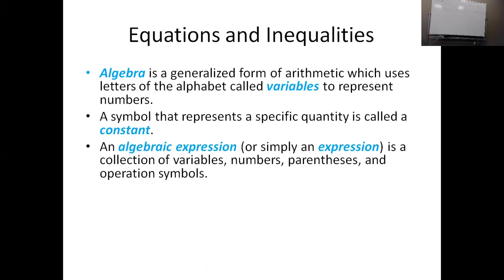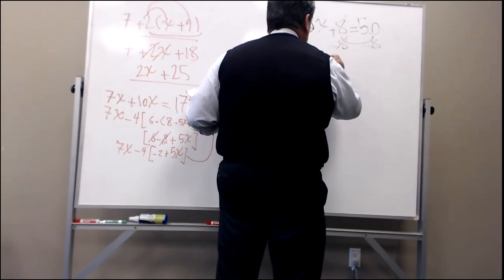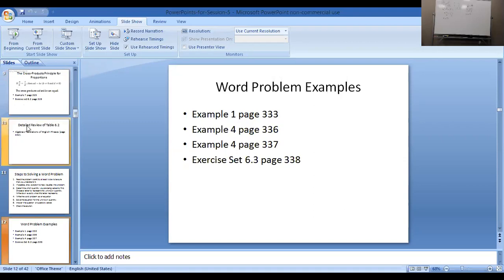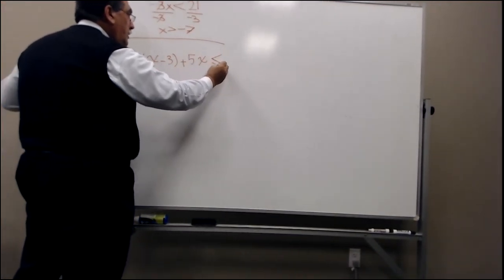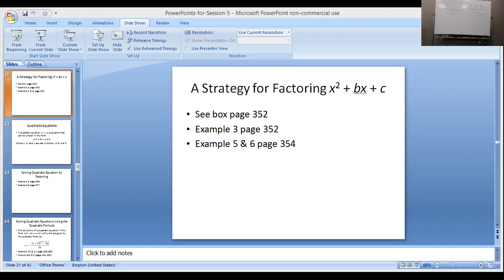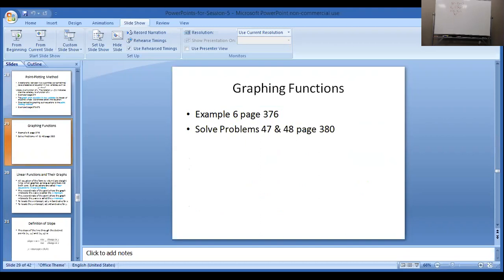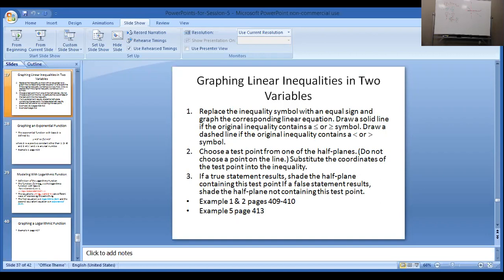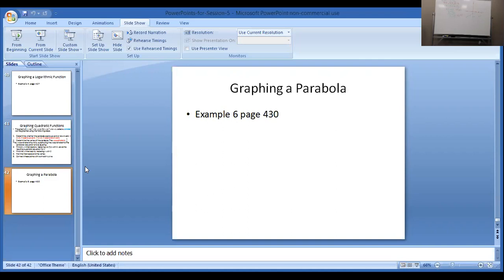Math 120, Session 5